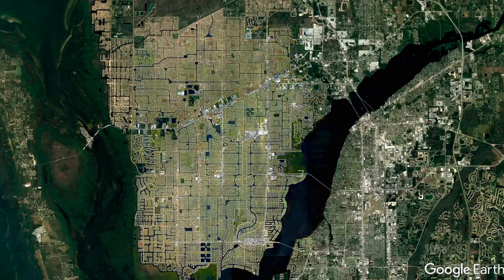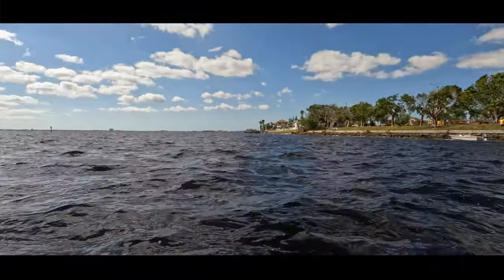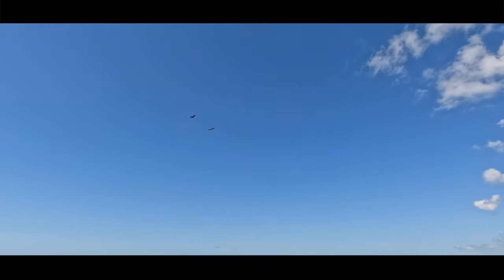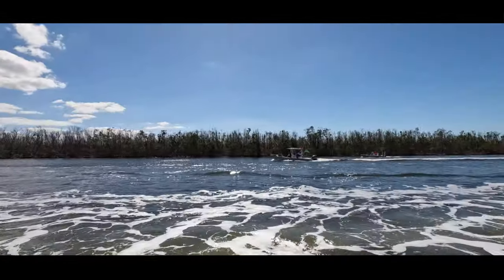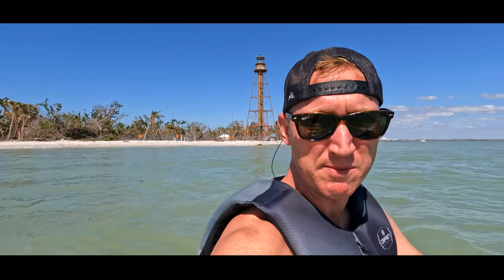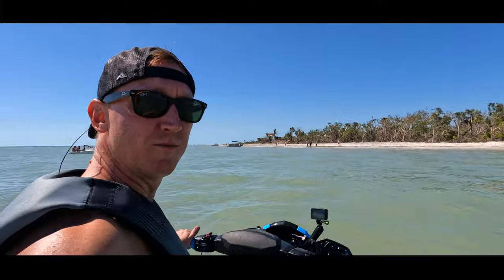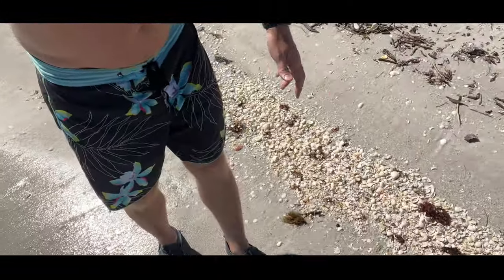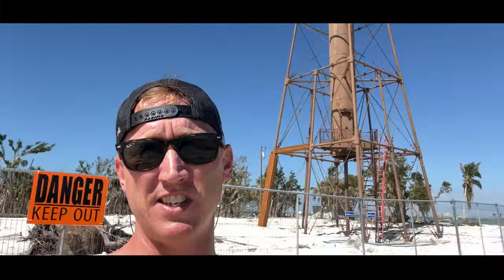Sanibel Island - JetSki Trip from Cape Coral - 5 Months After Hurricane Ian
In this video, we are putting the JetSki in the water and doing a really fun trip from Horton Boat Ramp in Cape Coral, Florida down to the famous Sanibel Island Lighthouse Park area located at the Eastern tip of Sanibel Island in Southwest Florida, just South of Cape Coral and Fort Myers, Florida.  Sanibel Island is one of the most famous islands in the area and attracts people from all over the world.  I did this same trip in the Summer of 2022, prior to Hurricane Ian, so check out that video if you have not already.  I was curios to see how the island looked after Hurricane Ian, and was pleasantly surprised to see who quickly the island is recovering.

📲 I get calls and texts from so many people who are looking  to move here to Cape Coral, Florida and I ABSOLUTELY love it!

MY CHANNEL - LIVING IN CAPE CORAL

Song: MBB - Fresh
Song: MBB - Palm Trees
Song: Infraction: Distant
Song: Infraction: Walking
Song: MBB -  Island

I have a license to use all music through a paid license

Additional music and and licensing provided by MotionArray.com